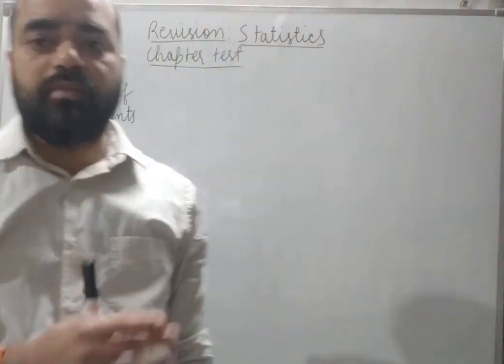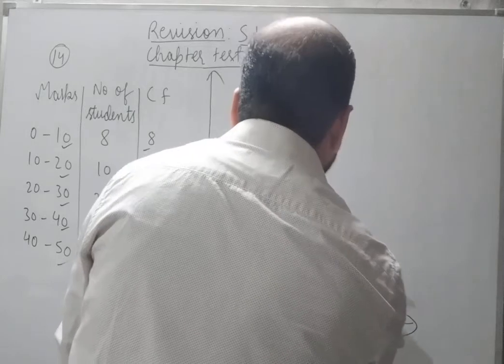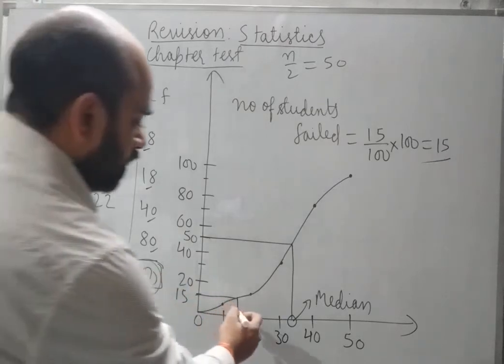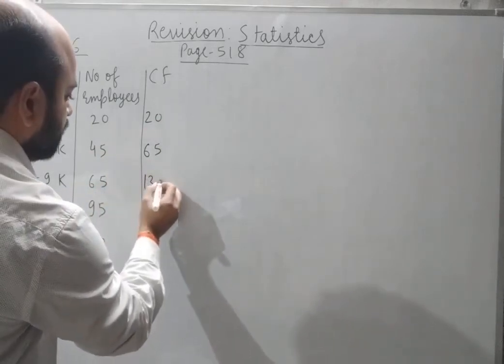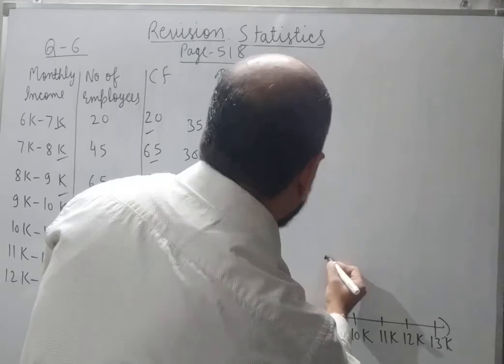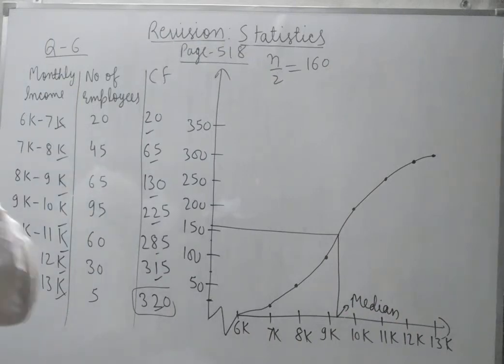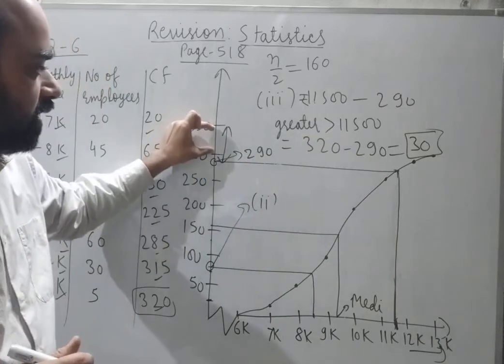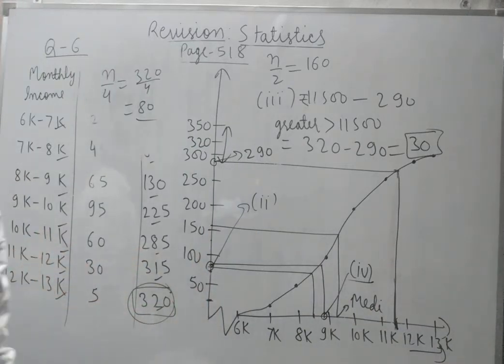Revision: Statistics lec 2